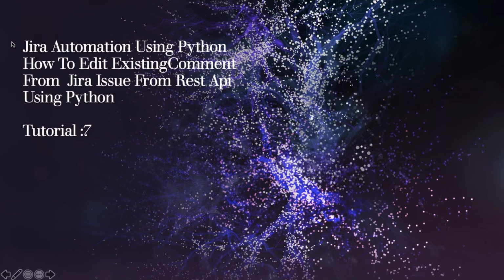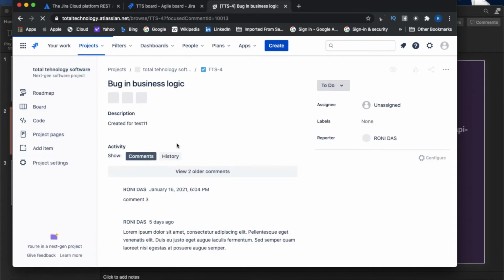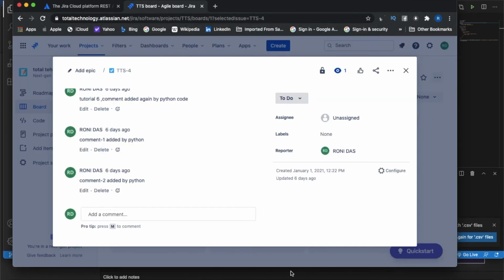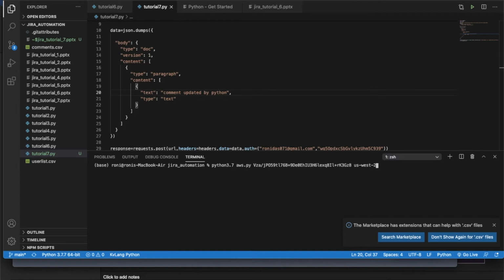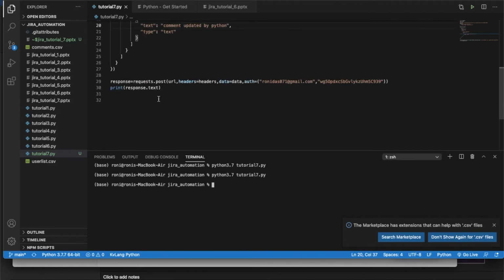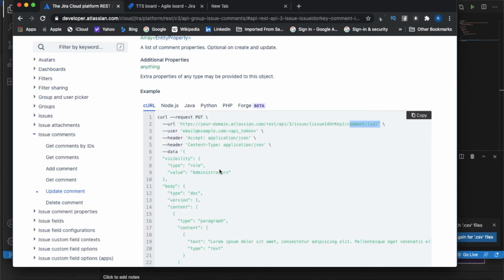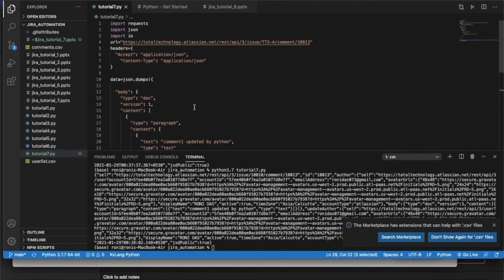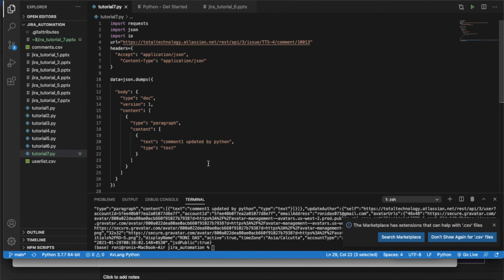Jira Automation Using Python|Add Comments To Jira Issue From Rest Api Using Python|Tutorial:7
jira rest api
jira api
jira automation using python
jira automation using rest api and python
jira automation python requests
jira users
get all jira users from rest api
get all jira users from python
Create Jira Users In Bulk  From Rest Api Using Python
create jira users using python
jira create users using rest api
add File Attachment To Jira Issue From Rest Api Using Python
File Attachment To Jira Issue From Rest Api Using Python
Get All Jira Issue Comments From Rest Api Using Python
Edit Comments To Jira Issue From Rest Api Using Python